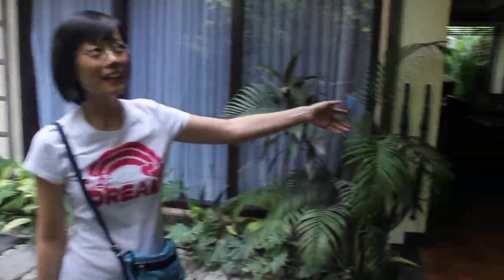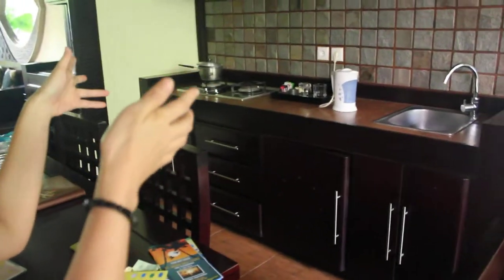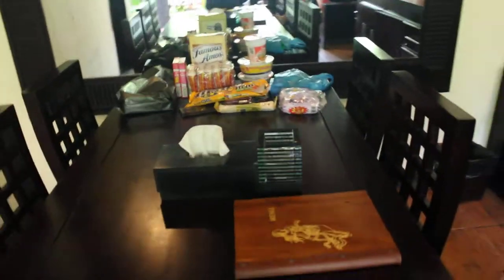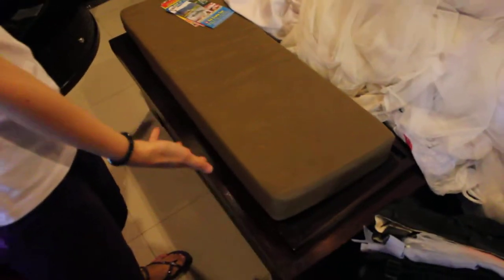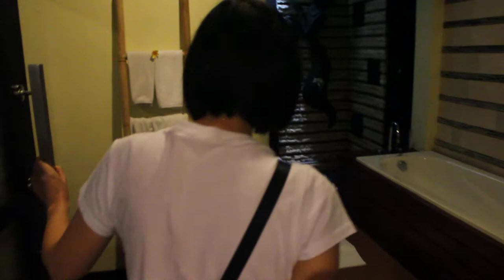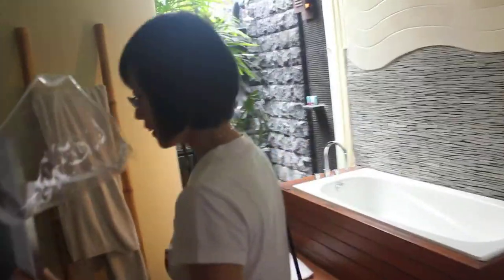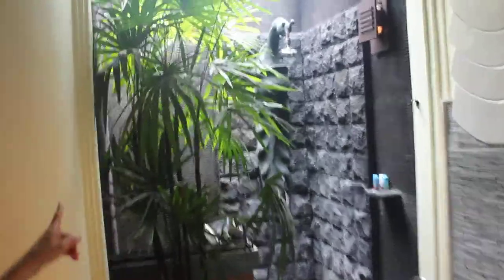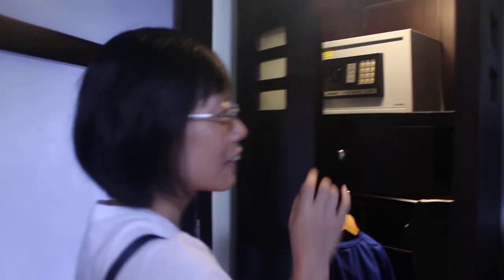Bali Dream Villa Seminyak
Admin Team trip to Bali!!!
Actor: Mr Victor Lee, Mr Spencer Goh, Mr Francis Chow

Actress: Ms Clara Tong, Ms Yeo May Lee, Ms Jean Kor, Ms Andrea Tan, Ms Karen Wong